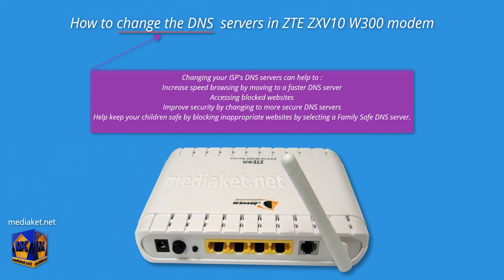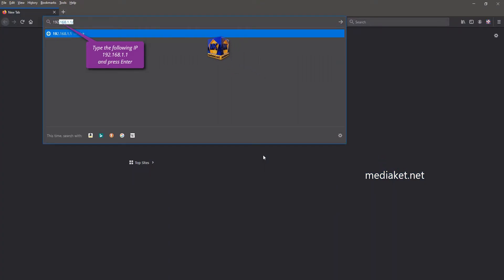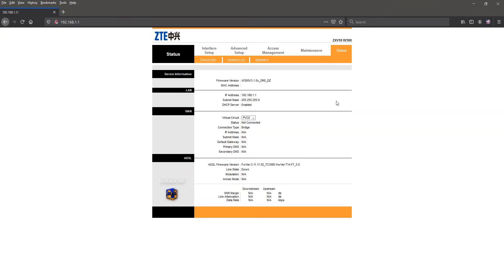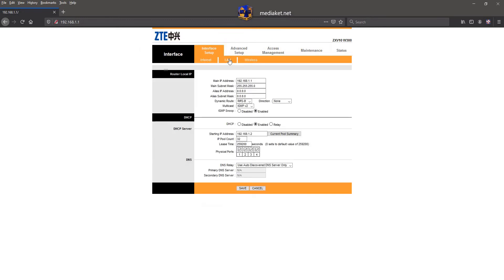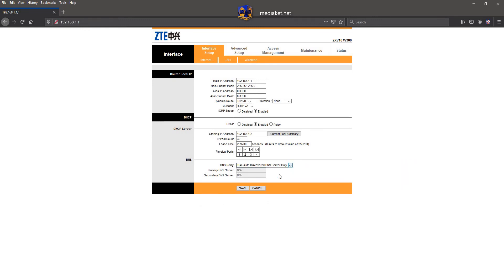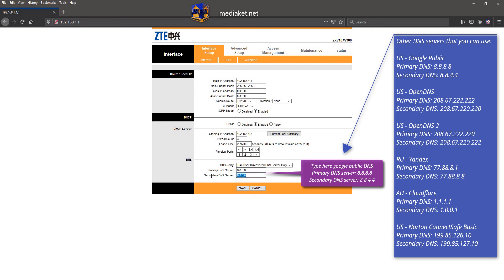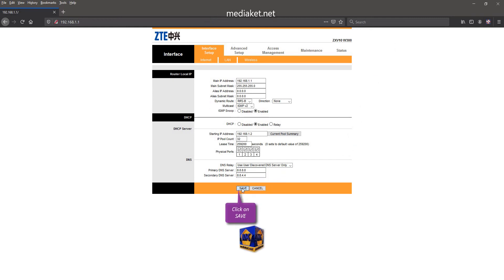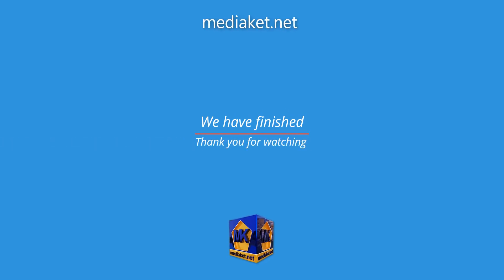ZTE ZXV10 W300 modem router - How to change DNS servers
Mediaket shows you how to change the DNS  servers in ZTE ZXV10 W300 modem in less than 1 minute.
Changing your ISP's DNS servers can help to :
Increase speed browsing by moving to a faster DNS server
Accessing blocked websites
Improve security by changing to more secure DNS servers
Keep your children safe by blocking inappropriate websites by selecting a Family Safe DNS server.

ZTE ZXV10 W300 - Configuration as a Router, Secure wireless, get static IP and open ports for games: